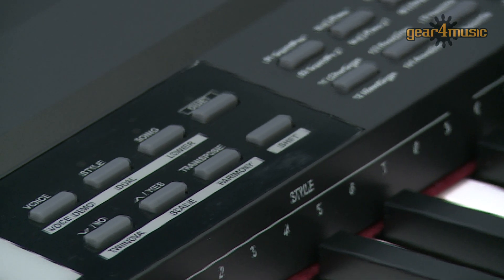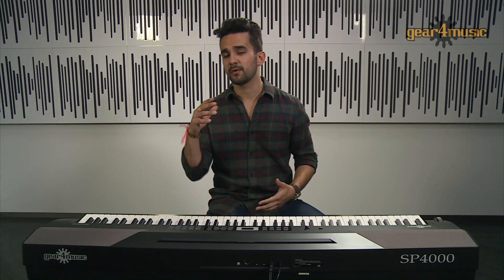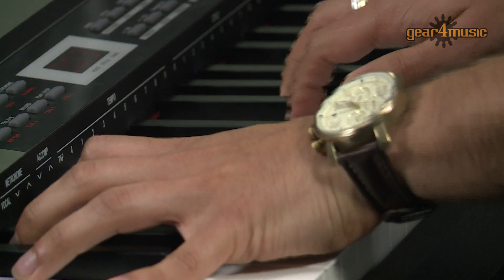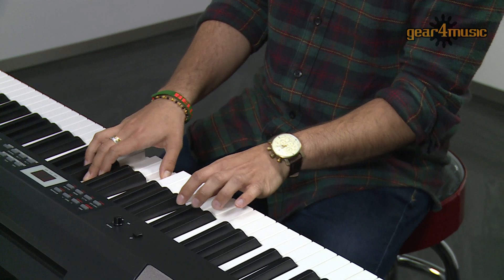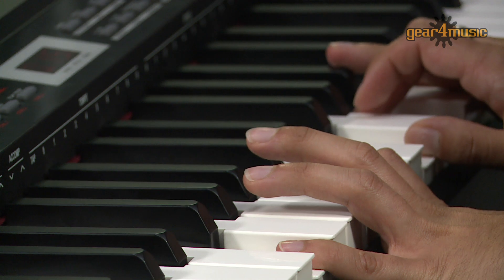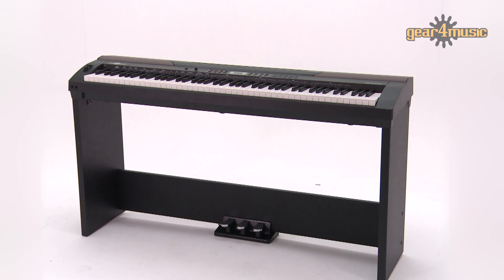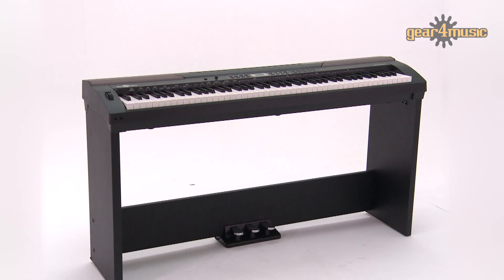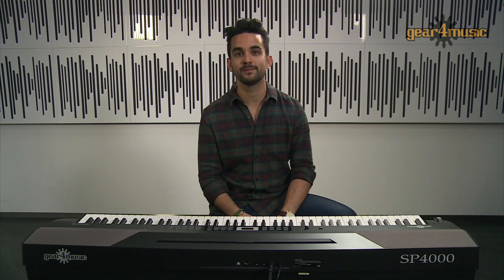SDP-4 Stage Piano by Gear4music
Neil comes into the Gear4music studio to try out the SDP-4 Stage Piano by Gear4music (formerly known as the SP4000 Stage Piano).

The first thing worth noting is that this piano has 88 full size, hammer action keys and a 64 note polyphony so you have a professional feel and action that’s ideal for practice, gigging and really more expressive playing.

The layout is clear and simple and this bright LCD display gives you quick access to the controls. A metronome and split function are also included as standard.

The sound engine contains 20 dynamic voices along with 50 backing styles and 60 songs so you have a full range of tools here to play anything from classical and jazz to pop and show tunes.

The two 15w speakers kick out a good sound but for larger performances you can hook this up easily to an amp or PA system.

You can also connect two pairs of headphones – perfect if you want to rehearse or play silently with someone else and you can also connect an MP3 player and play along to your favourite tunes or backing tracks.

Another added bonus on this piano is the MIDI output so you’ve got a ton of extra options there to use it as a composition tool with your favourite DAW or with outboard synth modules and samples for extra voices.

This really is a comprehensive stage piano that will see you through a full range of performances.

For more information on any of the Gear4music pianos head over to the website or pop into store and have a play.

Neil is a York based pianist, conductor and vocalist who tours with his band Undercovered